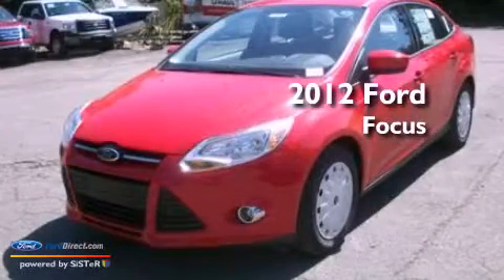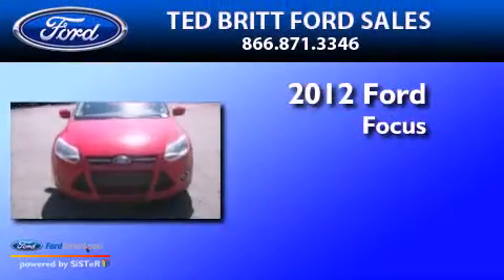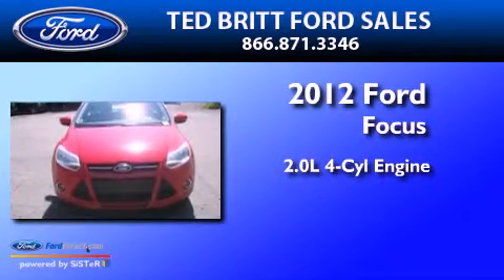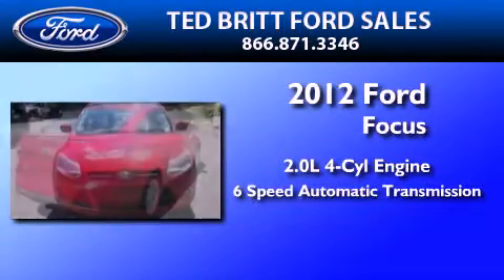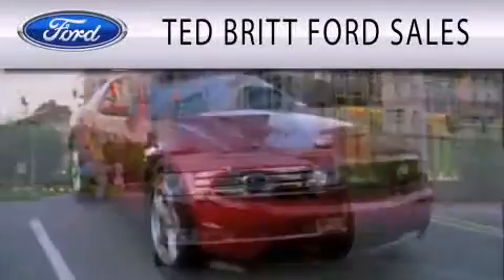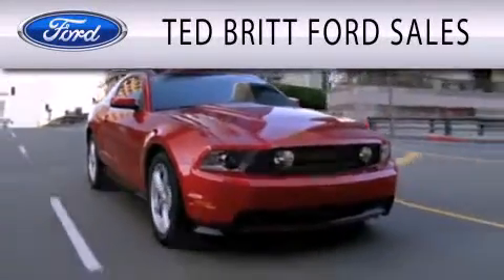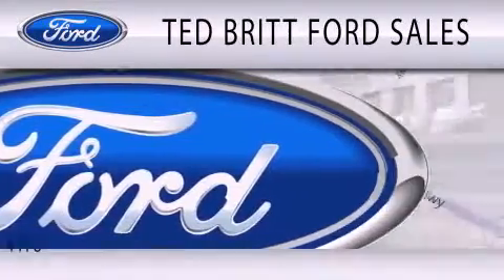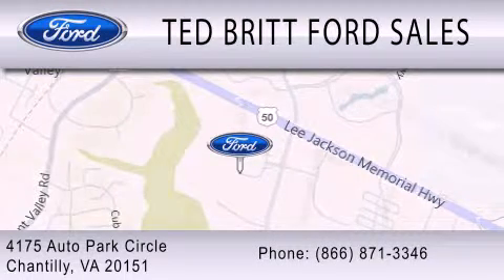2012 FORD FOCUS VA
Year : 2012
 Make : FORD
 Model : FOCUS
 Engine : 2.0L I4
 Trans . : AUTO 6SPD
 Exterior : RACE RED

 Interior : MEDIUM LIGHT STONE
 Stock : 25601

 4175 Auto Park Circle
  , VA 20151